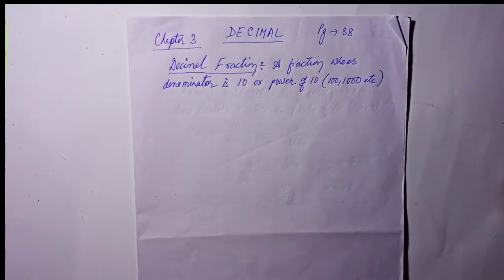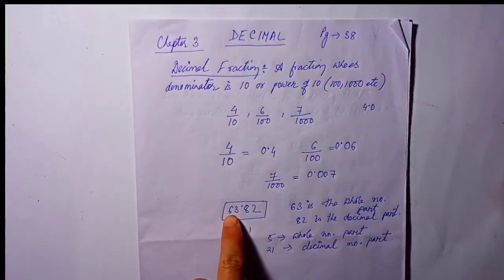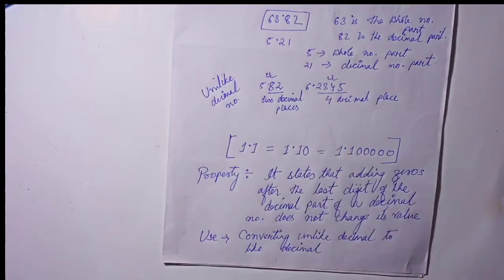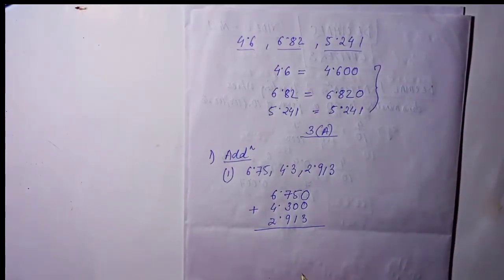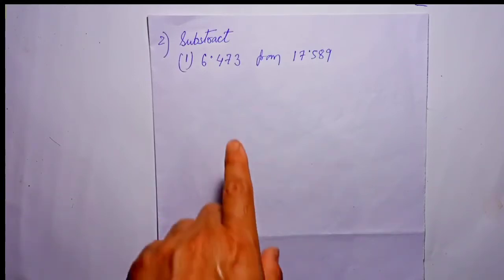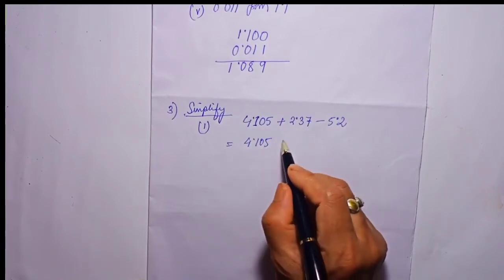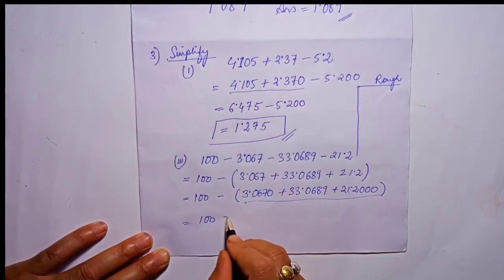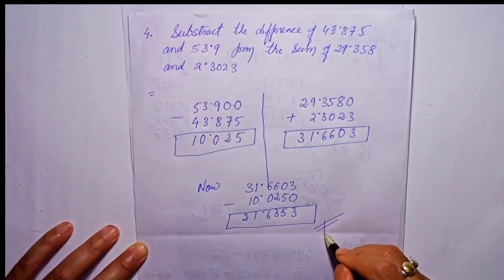Class VII Maths Decimal (Session 1)